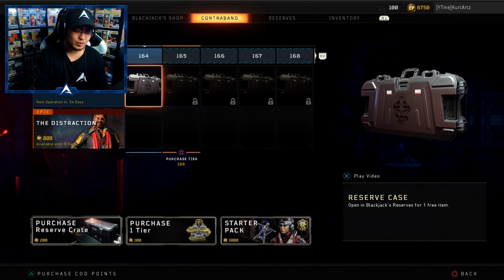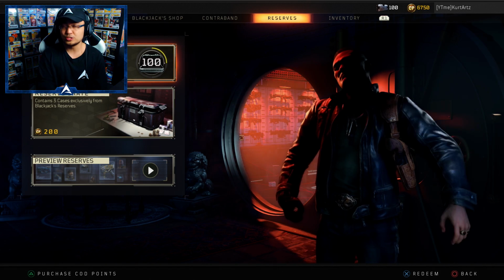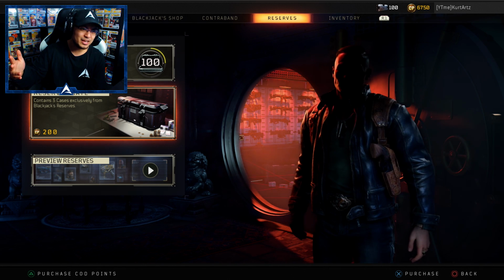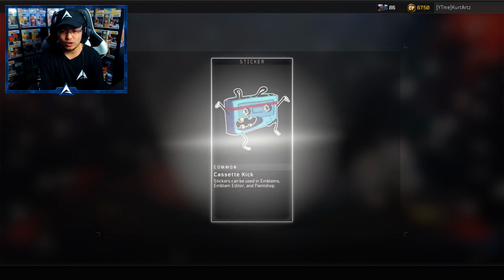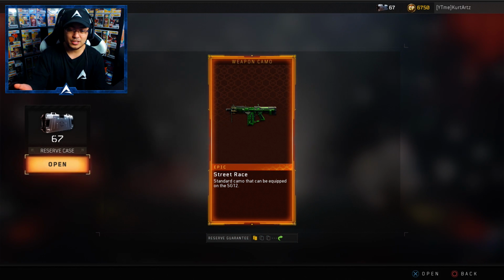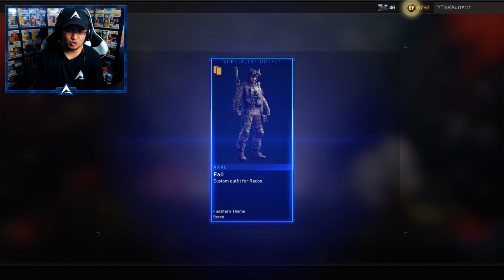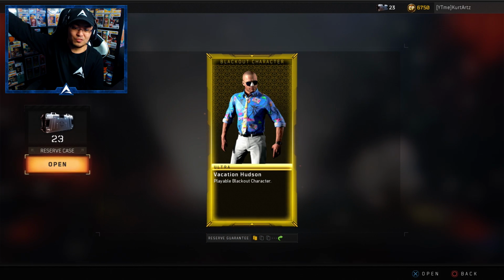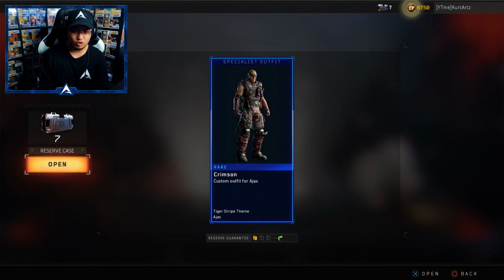I Opened 100 Reserve Cases in Black Ops 4...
► STAY UPDATED!